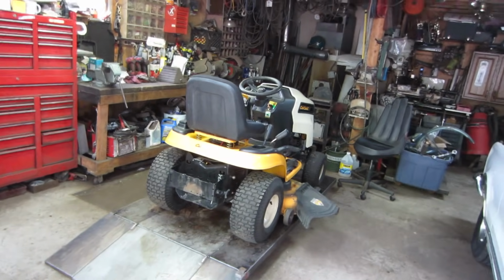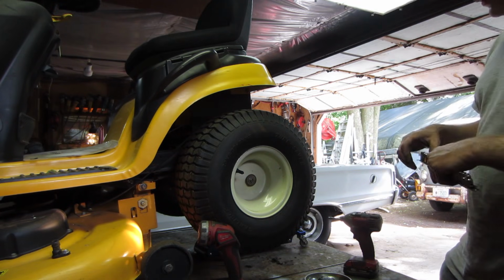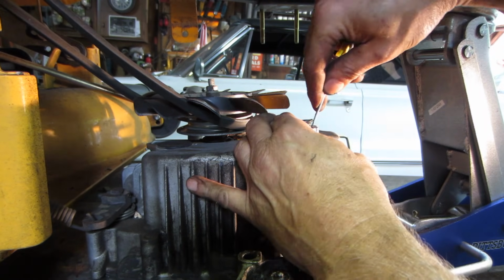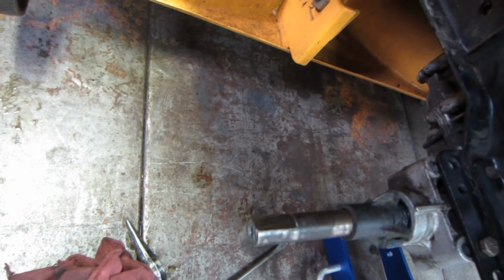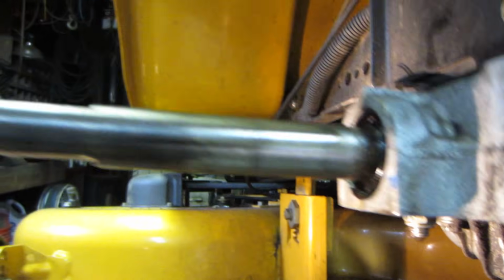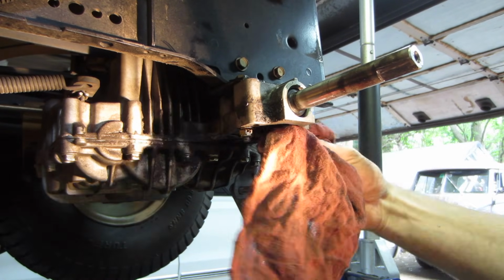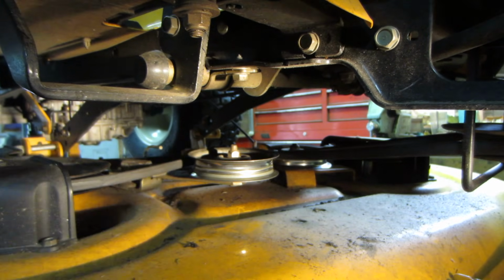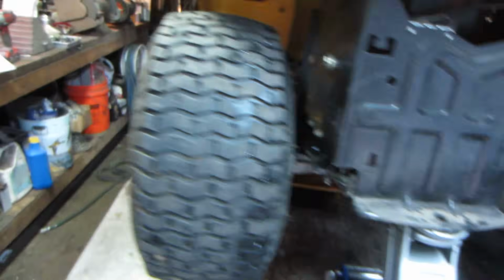working on cub cadet tractor w/bad trans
got a tractor with a bad hydrostatic transmission, let see what we can do with it.